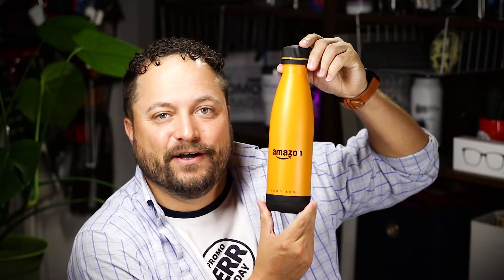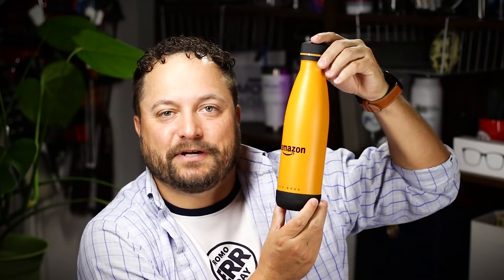Hugo Boss® Gear Matrix Isothermal Flask - St Regis - PromoErrday - ep1270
Hugo Boss® Gear Matrix Isothermal Flask